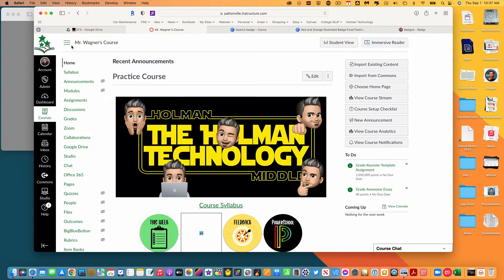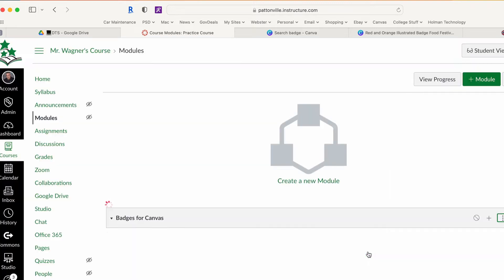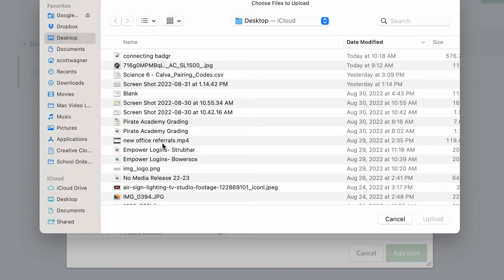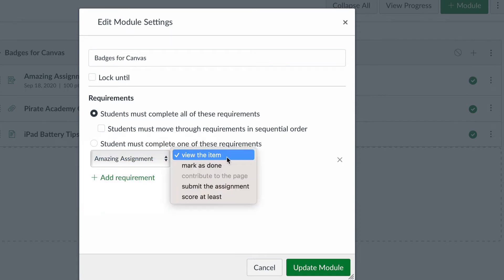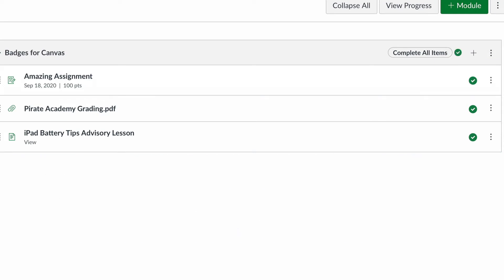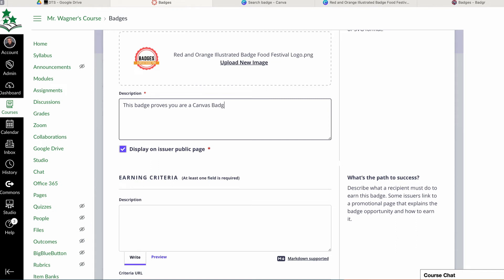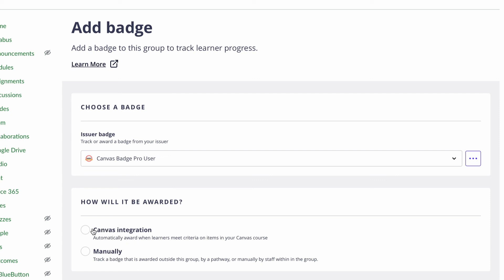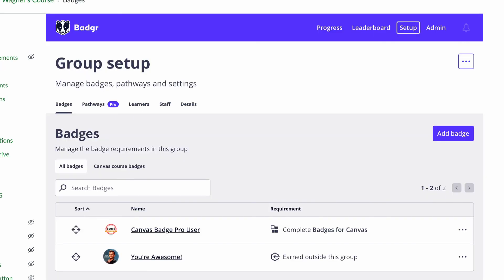Canvas Badges- Setting Up Automatically Awarded Badges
Canvas has the ability to automatically award badges to students who complete a module.  Learn how to set up that module and set the requirements to award the badge.